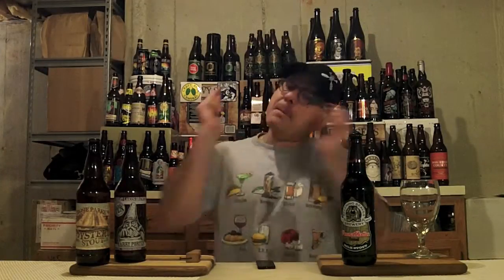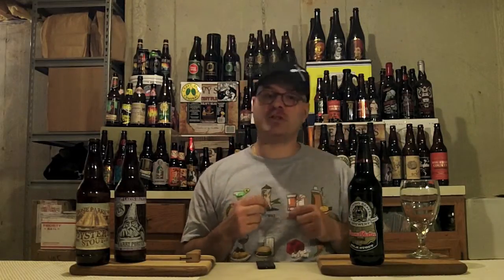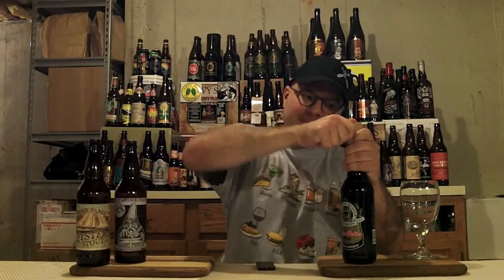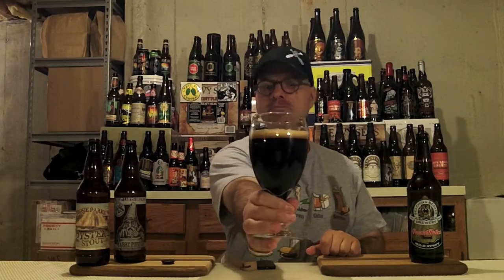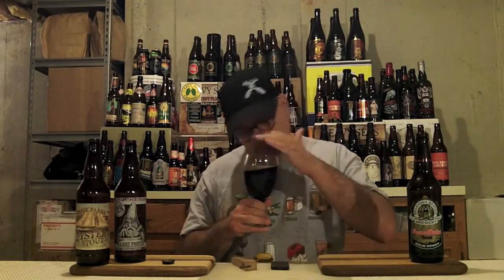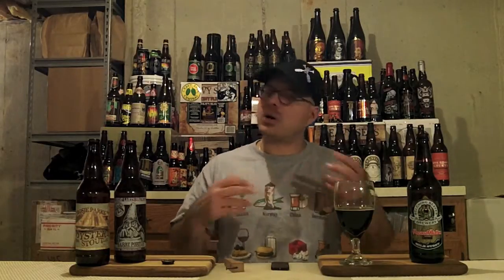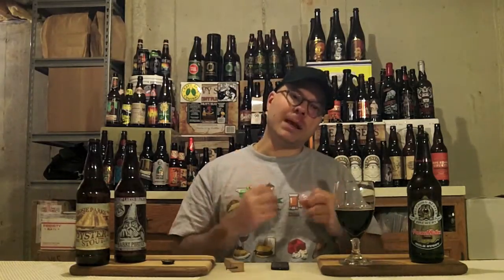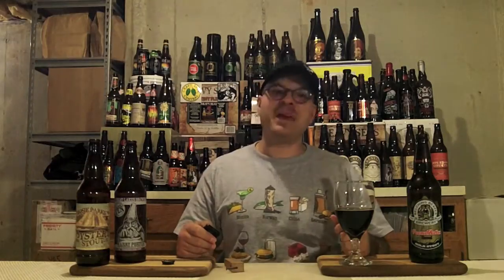Belching Beaver Brewery Peanut Butter Milk Stout (5.3% ABV) DJs BrewTube Beer Review #601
Aloha BrewTube:

In this episode of DJs BrewTube I am going to review a a beer that was sent to me by good buddy averagejoe716, Belching Beaver Brewery Peanut Butter Milk Stout. Belching Beaver Brewery Peanut Butter Milk Stout is as the name implies a peanut butter flavored Milk Stout and it clocks in at, 5.3% ABV.  Belching Beaver Brewery describes their Peanut Butter Milk Stout as follows:

"Our Peanut Butter Milk Stout is simply irresistible. It’s like dark chocolate Reese’s in a glass! Rolled oats and Lactose add to the creamy body of this beer while heavenly aromas of roasted buttery peanuts and chocolate greet you with every sip. Try this out with a scoop of vanilla ice cream for a real treat!
Silver Medal – World Beer Championships 2014."

This all sounds great.  Lets see if Belching Beaver Brewery Peanut Butter Milk Stout lives up to this grand description.  Anyway, enough prose, enjoy the video.  My written review and report card follow:

***NOTE***

✪ This beer was provided my averagejoe716. Thanks ( 2 ) Million Joe ;-)! You Da Man!

Belching Beaver Brewery Peanut Butter Milk Stout WRITTEN REVIEW:

A - Belching Beaver Brewery Peanut Butter Milk Stoutr pours a mostly opaque dark brown with 2.5 fingers off tan / off white head leaving spotty trails of thin lace down the glass.  Some minimal alcohol legs show up when swirled.

S - Fresh peanut butter, milk chocolate, coffee, toffee and dark roasted malts. The peanut butter aroma is strong, combining with fudge like Tootsie Roll sort of chocolate to make Belching Beaver Brewery Peanut Butter Milk Stout's nose exactly as advertised.

T - Tastes just like it smells, maybe with a bit less nuts, making it a bit more balanced. Some light hop and roasted malt bitterness comes through as it warms up.  Finish is roasty, lingering on the palate for quite awhile after consumption.

M - Full medium body with moderate carbonation. Smooth, roasty feel. Finish is roasty, lingering for quite awhile.  Very easy to drink.

O- Belching Beaver Brewery Peanut Butter Milk Stout is basically a Liquid Reeses Peanut Butter Cup.  Overall, it is a well made beer that tastes of quality ingredients and is exactly as advertised.  Don't expect a mind blowing experience, but it is quite good just the same.

Belching Beaver Brewery Peanut Butter Milk Stout REPORT CARD:

DJ =  ( A-  )

RateBeer =   96

BeerAdvocate =  92

NOTE / Music Credits: Torn Jeans Long by Apple, iMovie, Stock Sound / Music Samples included with iMovie purchase.

CHEERS!

DJ